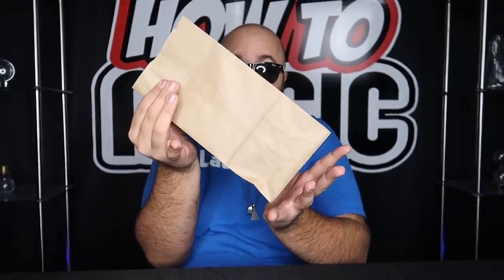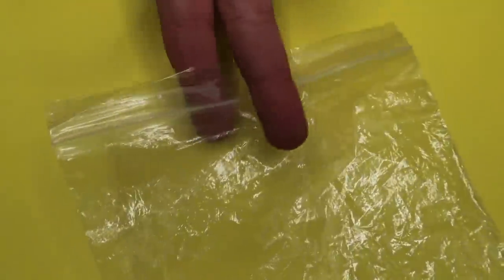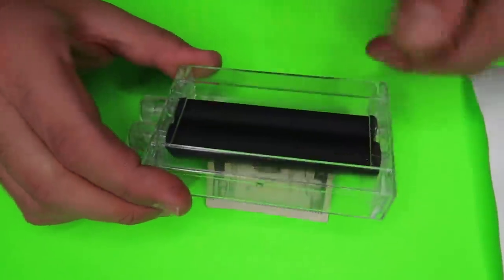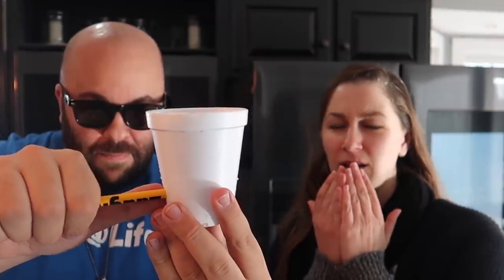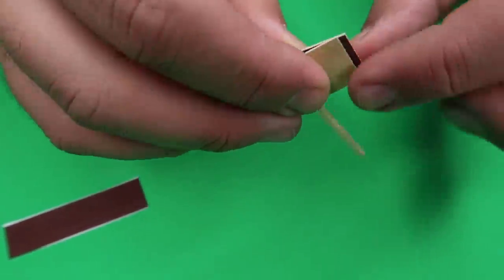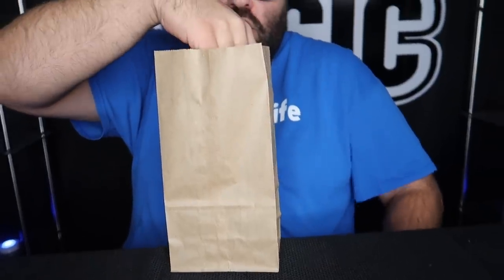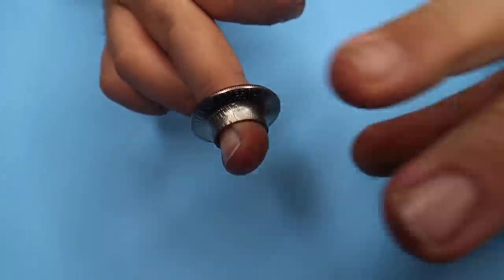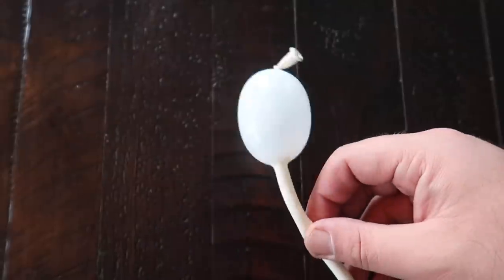7 Impossible Magic Tricks Explained!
Amazing magic tricks you can do at home with little practice or set up!  Try out these fun illusions and impress your family and friends!  Cool card tricks, amazing coin magic, and more!